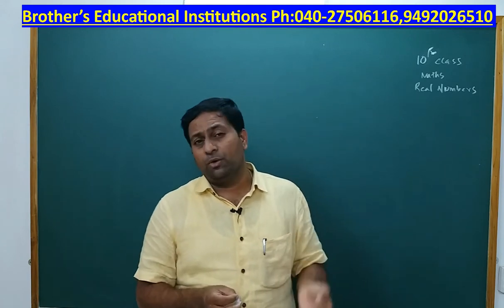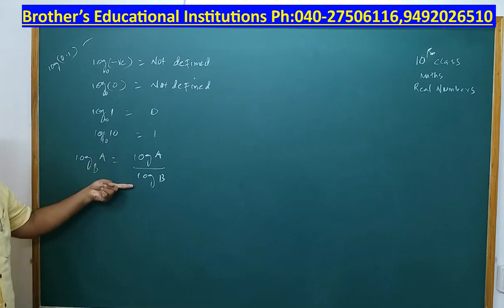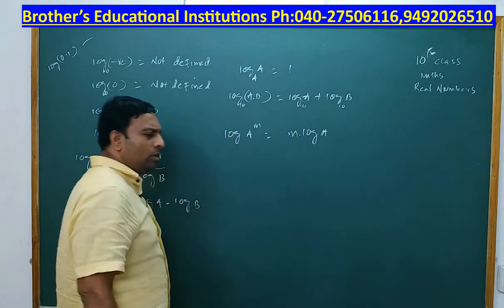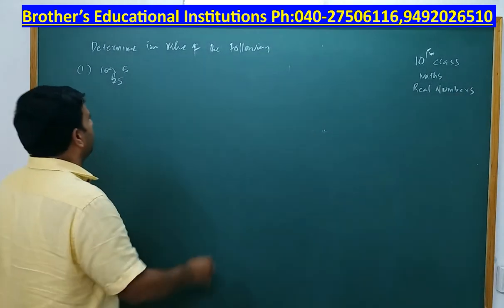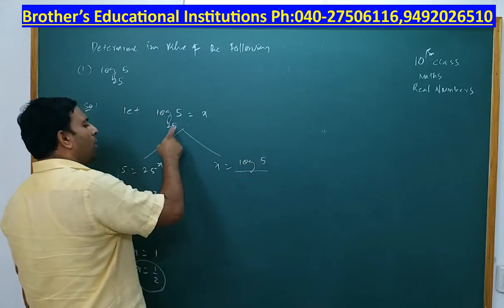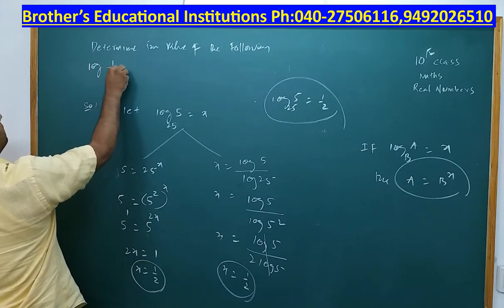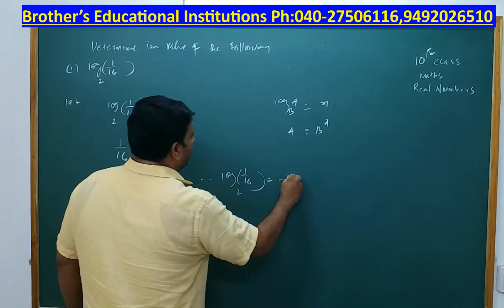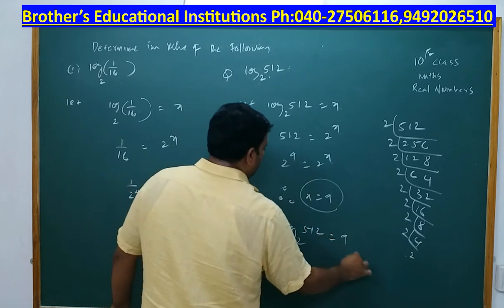1 Real numbers (10 th class Maths)